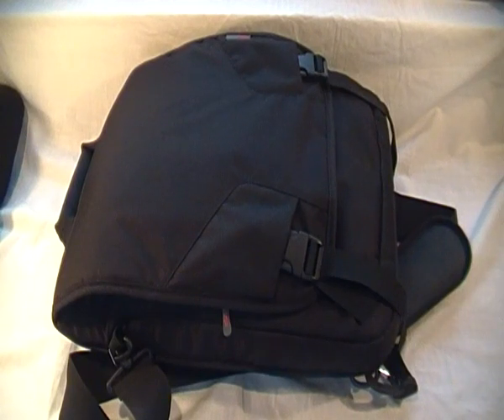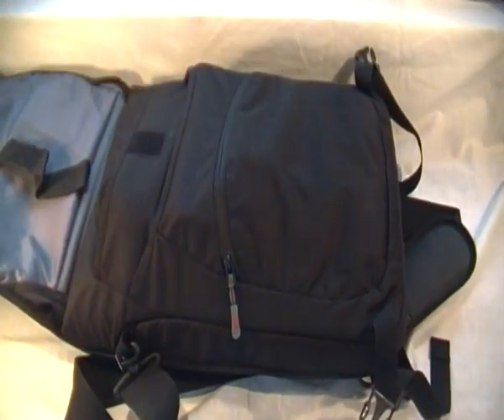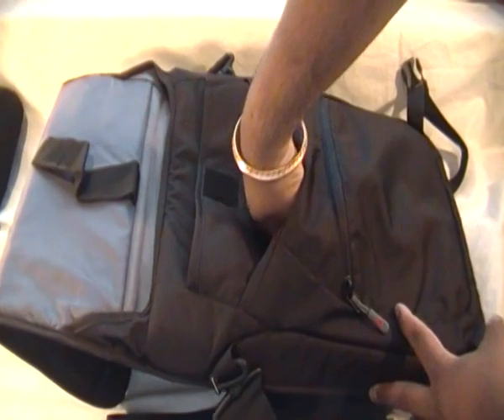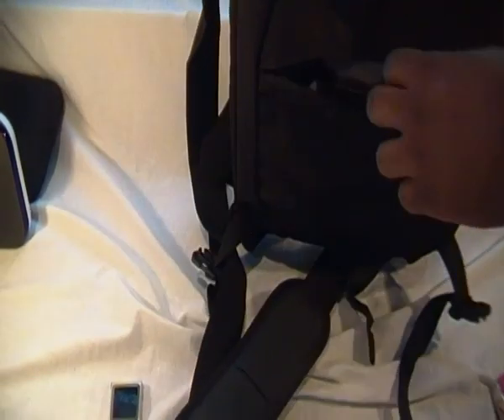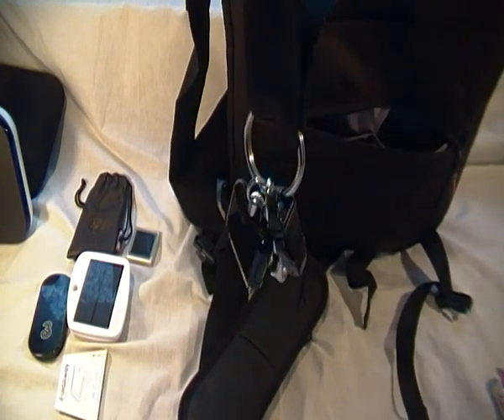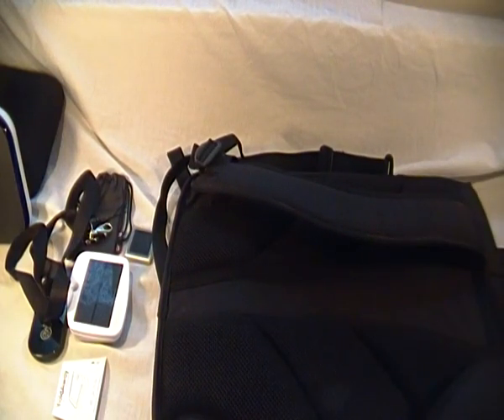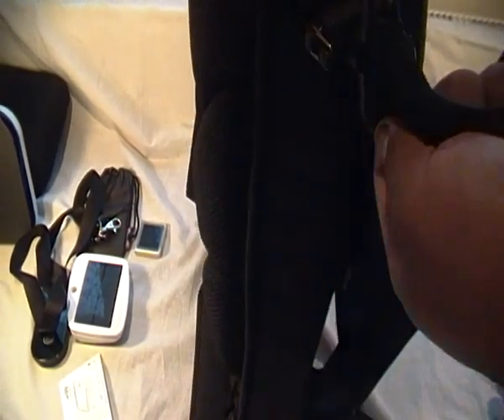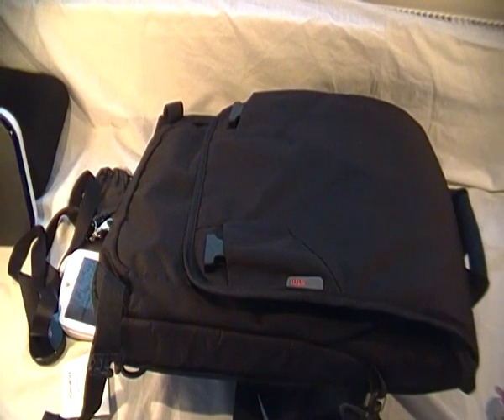REVIEW: Guess what's inside my STM Switch Laptop Bag?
Great Bag and you can really fit allot of gadgets inside!